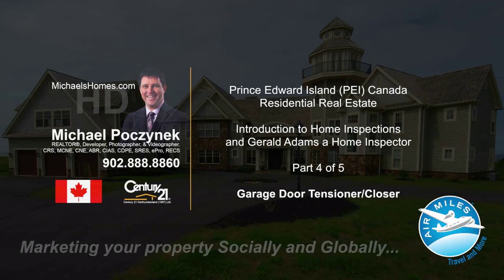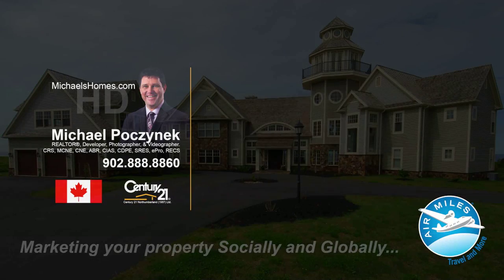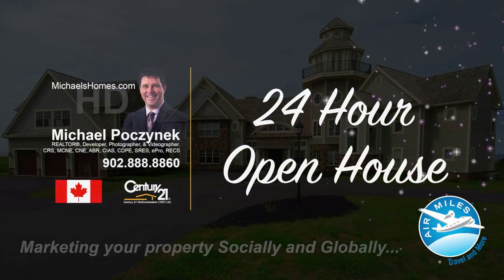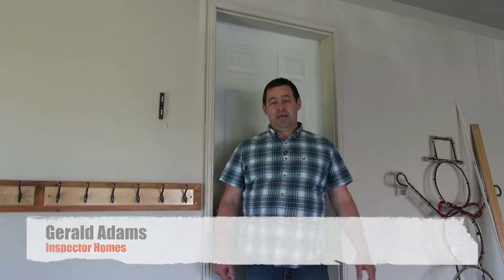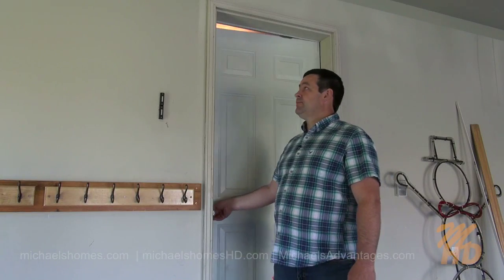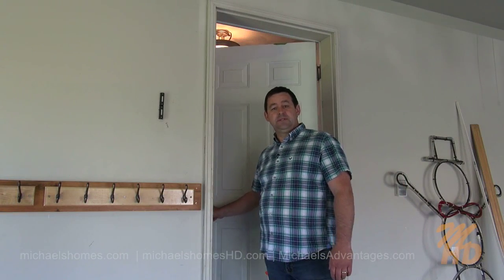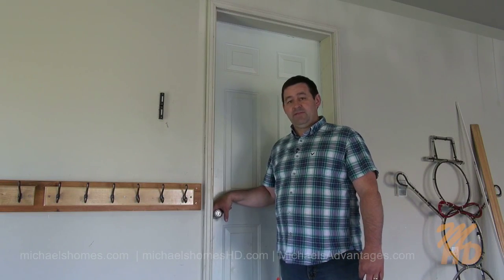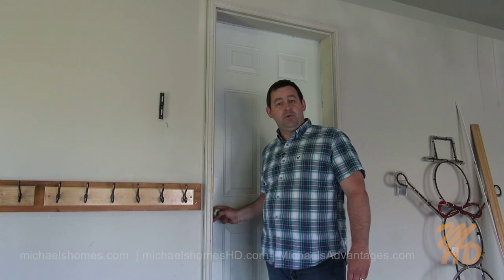Home Inspection/Inspector PEI Prince Edward Island Real Estate Garage part 4 of 5 Gerald Adams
Home Inspections, Home Inspector, Certified Home Inspector, Summerside, Charlottetown, Dangerous Incorrect Built Patio Deck Found by Home Inspector, Electrical Panel or Circuit Breaker Home Inspection, Home inspectors: Their role in the home buying process, Unsafe Electrical Breakers Discovered, Home Inspector Discovers Plumber's Big Mistake, Home Inspection Checklist- What's Found on Typical Home Inspection, Poorly Built Patio Deck Discovered, Home Inspection Issues to Look out for, Understanding Your Home Inspection.
Michael Poczynek from Century 21 Northumberland, is your Prince Edward Island Real Estate Expert and would like to introduce you to Gerald Adams from Inspector Homes Inspection Services here in PEI.  Receive PEI Real Estate Tips, Tricks, Traps, and New Listing Videos delivered to you automatically.  | Call Toll Free 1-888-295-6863 or direct (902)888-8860.
In this series of five videos, our Home Inspector Gerald Adams shows us the following five potential issues while inspecting a home you are potentially buying today, they include:
- Sump pumps, electrical supply, malfunction, loose piping
- Electrical panels, amperage, no overloads
- Back Decks, support
- Garage entry doors and tensioning springs
This video was done by videographer Michael Poczynek, CRS, MCNE, CNE, ABR, CIAS, ePro, RECS, from Century 21 Northumberland (1987) Limited in Summerside, Prince Edward Island, Canada.  Michael has specialized in oceanfront, waterfront, land, recreation, income, commercial, and development properties in Prince Edward Island including Charlottetown, Summerside, Alberton, Borden-Carleton, Cornwall, Georgetown, Kensington, Montague, North Rustico, Souris, Stratford, Abrams Village, Afton, Alexandra, Annandale, Little Pond, Howe Bay, Bedeque, Belfast, Bonshaw, Brackley, Breadalbane, Brudenell, Cardigan, Central Bedeque, Central Kings, Clyde River, Crapaud, Darlington, Eastern Kings, Ellerslie Bideford, Grand Tracadie, Greenmount Montrose, Hampshire, Hazelbrook, Hunter River, Kingston, Kinkora, Lady Slipper, Linkletter, Lorne Valley, Lot 11,Lower Montague, Malpeque Bay, Meadowbank, Miltonvale Park, Miminegash, Miscouche, Morell, Mount Stewart, Murray Harbour, Murray River, New Haven Riverdale, North Shore, North Wiltshire, Northport, O'Leary, Pleasant Grove, Resort Municipality (Stanley Bridge, Hope River, Bayview, Cavendish and North Rustico), Sherbrooke, Souris West, St. Felix, St. Louis, St. Nicholas, St. Peters Bay, Tignish Shore, Tignish, Tyne Valley, Union Road, Valleyfield, Victoria, Warren Grove, Wellington, West River, Winsloe South, York, and more since 1997.
Also be sure to check out Prince Edward Island's largest collection of Aerial Photos Follow me on Twitter for instant video updates and more Make sure you join my mailing list Add me as a friend on Facebook